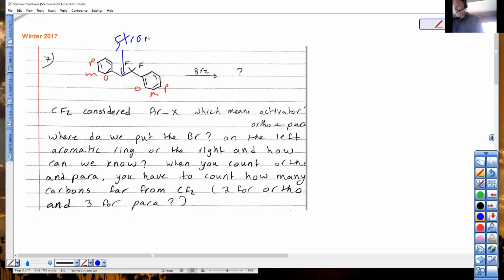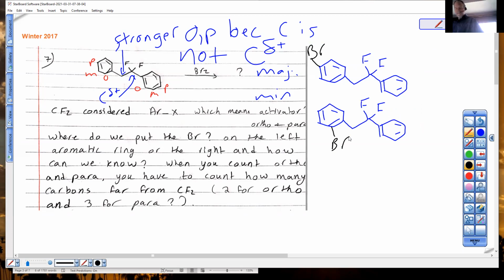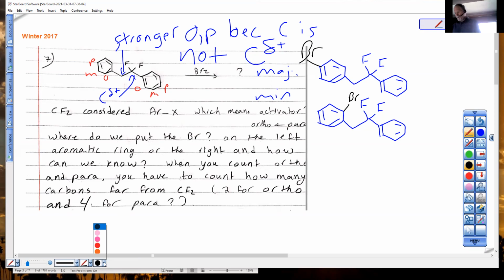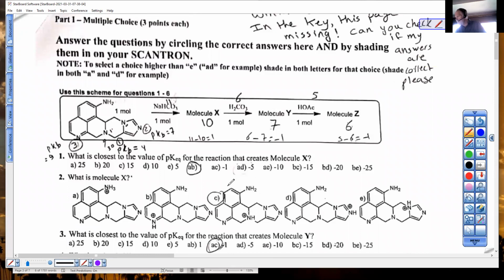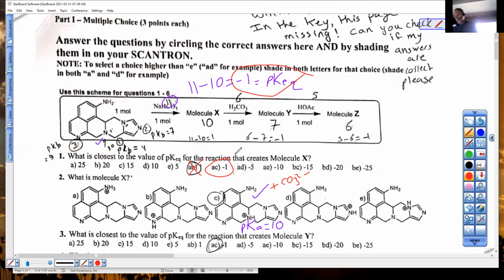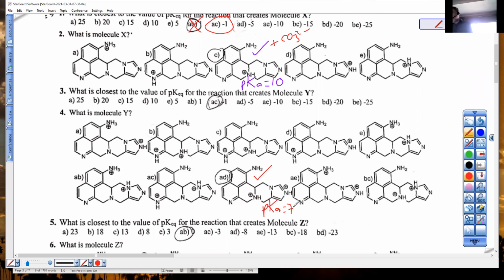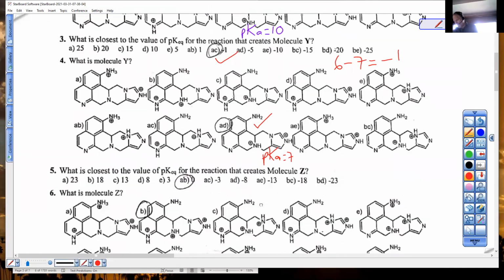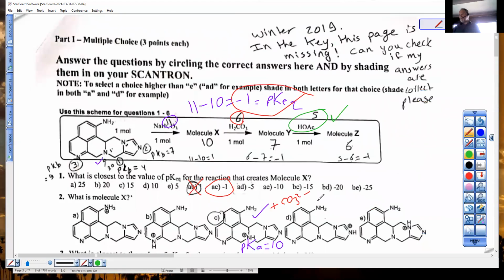In EAS regular R groups are more activating than R X X=halogen groups ALSO Winter 2019 Part I Que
In EAS regular -R groups are more activating than -R-X (X=halogen) groups  ALSO Winter 2019 Part I Questions 1-6 Answer Key is HERE